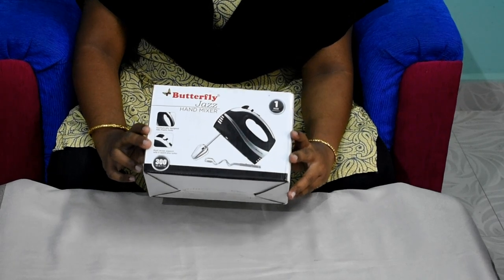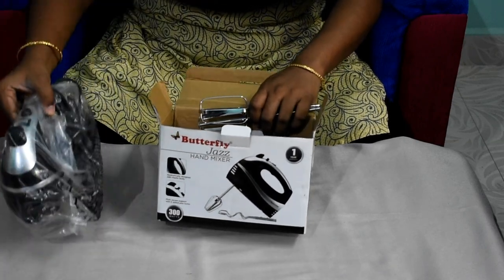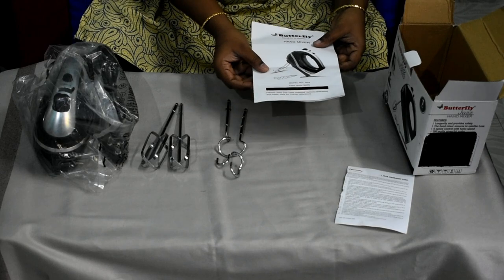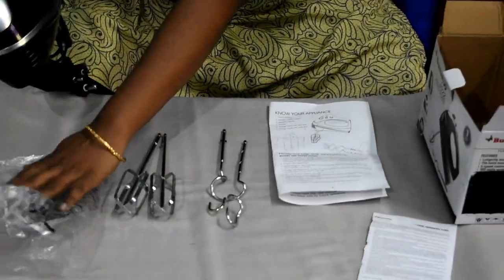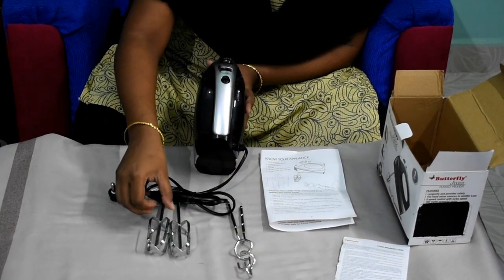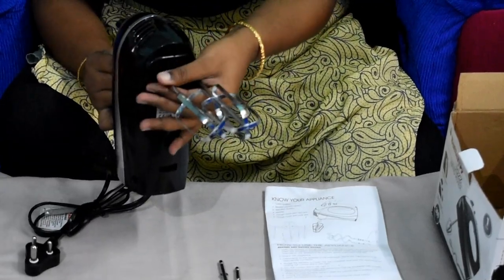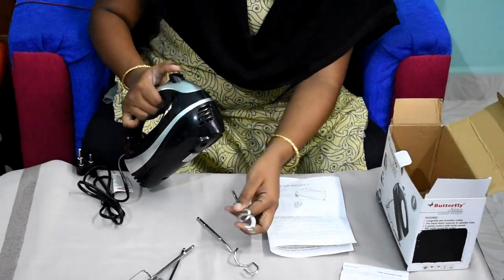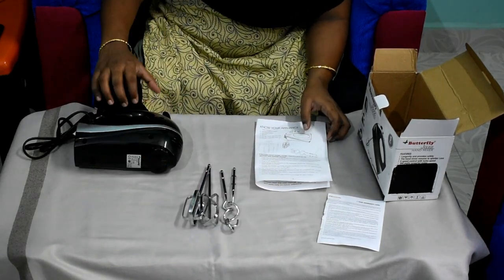Unboxing of Butterfly Blender | butterfly hand blender | Butterfly Jazz 300 W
Title: Unboxing of Butterfly Blender | Hand Blender | Butterfly Jazz 300 W

This an unboxing video of the Butterfly Jazz 300 W Hand blender. The video features Mrs. Udhaya who explains the unboxing and box components in detail.

Product Links:

Hand Mixer HR3705/10 300-Watt

Mics used in the video:
Boya BYM1

Zhiyun Smooth 4 Handheld Gimbal

IFB 30 L Convection Microwave Oven

DJI Action Camera

Camera Tripod Stand